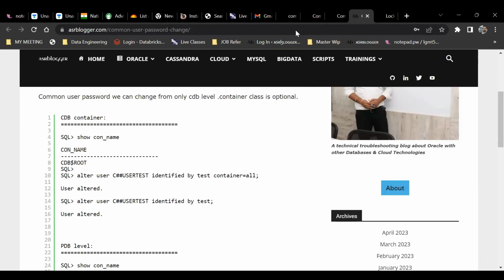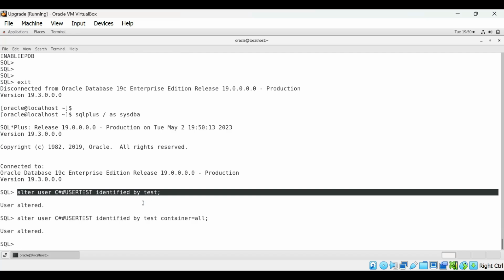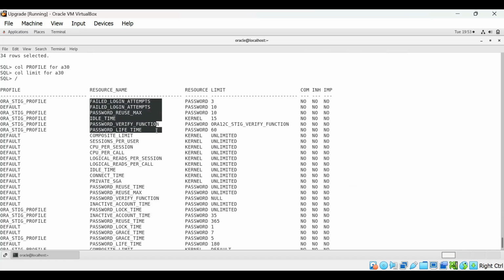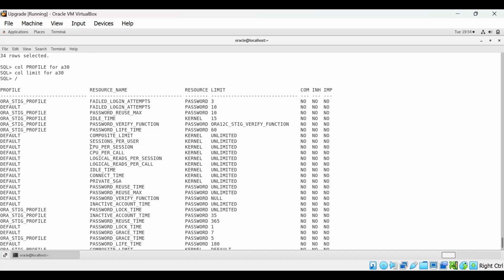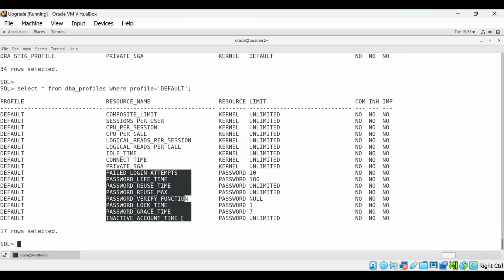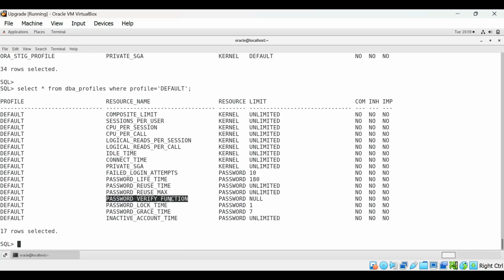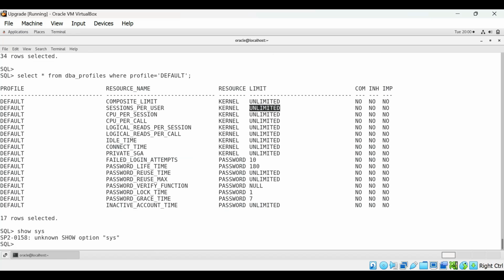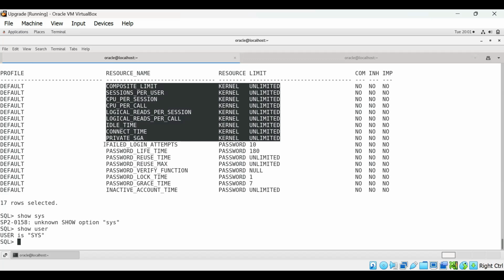Mastering Profiles in Oracle Multitenant Database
Enhance your Oracle database skills with our ultimate guide to managing profiles in Multitenant Databases! This step-by-step tutorial is perfect for database administrators and Oracle users looking to master profile management in a multitenant environment. 🚀🔧

Learn how to efficiently create and manage profiles within Oracle Multitenant Databases. Discover best practices and practical tips to ensure secure and optimized database performance through effective profile management.

💡 What You'll Learn:

* Introduction to Profiles in Oracle Multitenant Databases.
* How to create and manage profiles in CDBs and PDBs.
* Enforcing security policies through profiles.
* Best practices for managing profiles effectively.